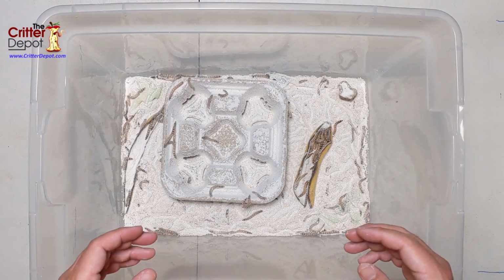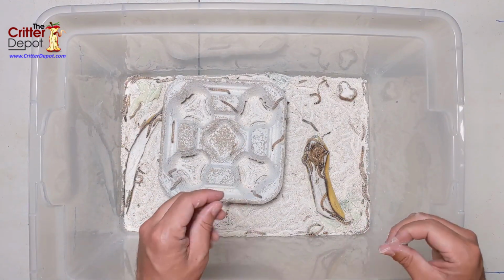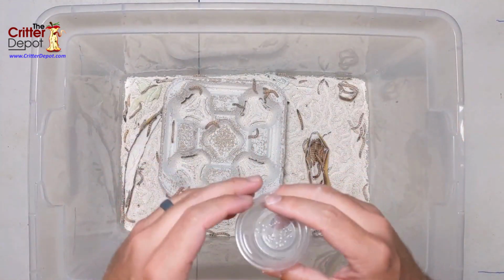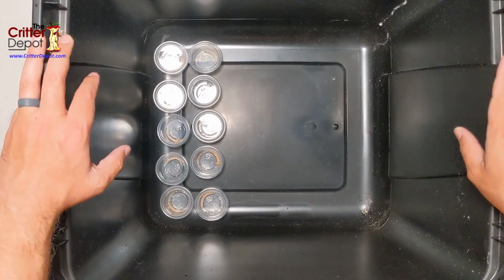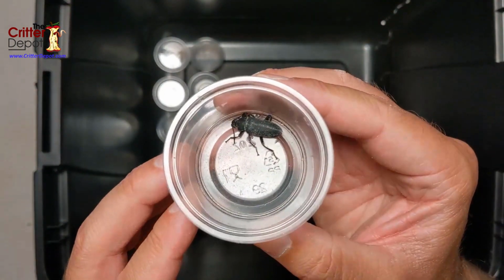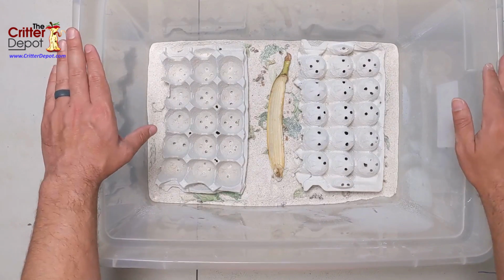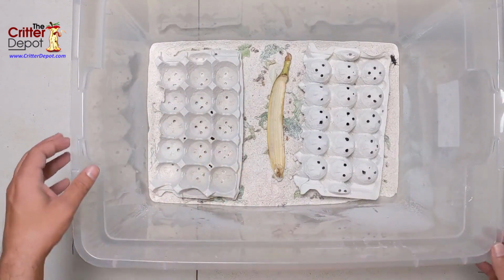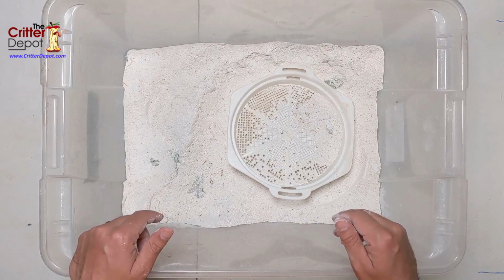How to Breed Superworms!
Superworms are an amazing food for your pet.  And breeding superworms is a great way to provide your pets with a consistent supply of healthy food.  They offer plenty of protein and fat that your pets require.  But they fall short with calcium-to-phosphorus.  Here's why calcium-to-phosphorus is so important:

Breeding superworms is more complex than breeding crickets.  They go through a metamorphosis, which can take up to 6 months before you start to see 2" large superworms.  The metamorphosis starts as an egg, then the egg hatches into the larva (the superworms), then the larva turns into the pupa, then the pupa turns into the beetle.  And then the beetles breed and lay eggs that have baby superworms.

Here's a basic summary of the steps we discuss in the video:
1. Buy large superworms - The first step is to buy large superworms.

2. Feed your superworms - After you buy your superworms, follow the instructions in the video, and set them up with a nutritional habitat, and let them consume food for about 1 week.  This will help them transform  into the next stage of their transformation.

3. Isolate your superworms - Superworms are unique, and need to be isolated to transform into the pupa stage.  Place each superworm in an individual deli cup, and let them sit in a dark, pitch black room for about 4 weeks.

4. Beetle Mania! - After 4 weeks, your superworms should turn into beetles!  These beetles are called darlking beetles.  This is great that you have all these beetles.  But you can't leave them in the cups.  You need a place to set them up so they can breed and lay eggs.  Follow the steps in the video on  how to stage a breeding bin for your superworm beetles.

5. Baby Superworms - After 2 weeks in the breeding bin, the beetles should have laid hundreds of eggs.  Take the beetles out of this bin, and set them up in a new bin.  Then, let the bin sit for about 2 weeks, and sift through  the bedding.  Your should find a plethora of mico superworms.  You will need to let those superworms feast for about 4-5 months before they grow into 2" superworms.